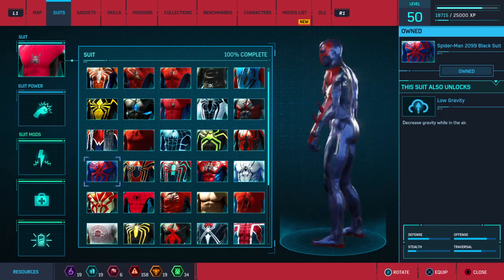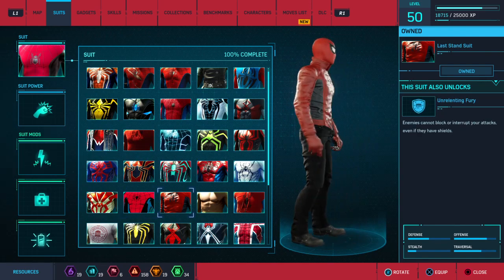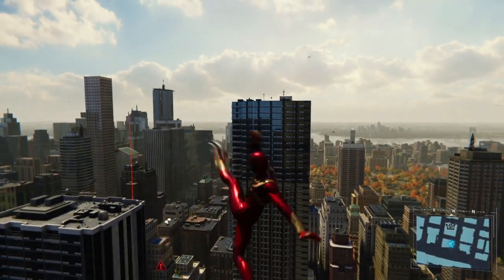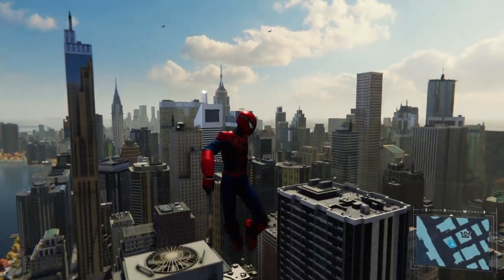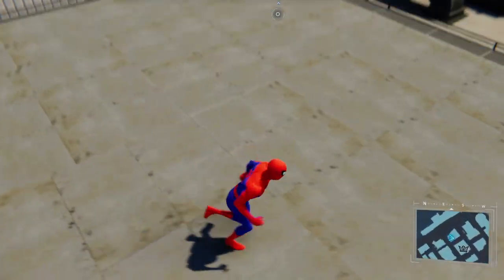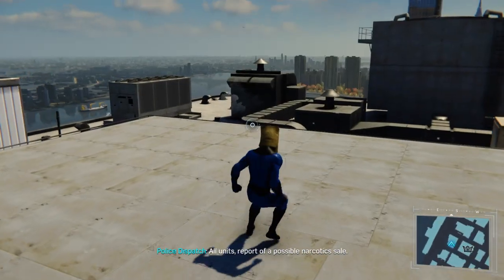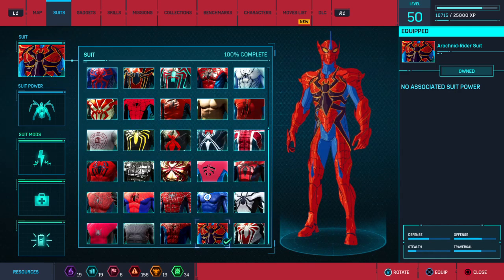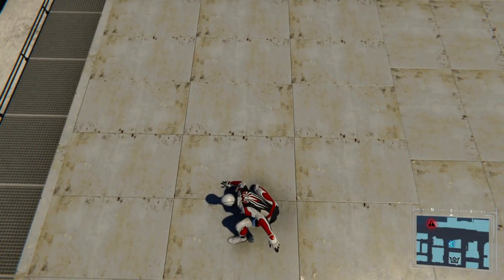Marvel's Spider-Man All Costumes & Dlc Costumes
Sinc No Way Home Came Out Last Week So Why Not A Gameplay of All The Costumes & Dlc Costumes in Marvel's Spider-Man